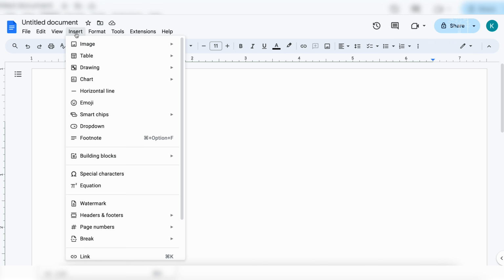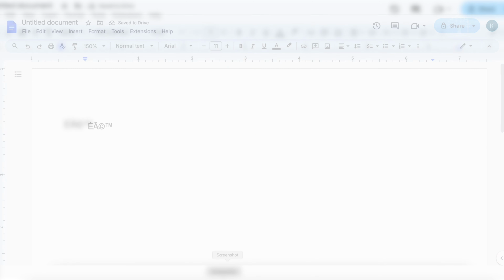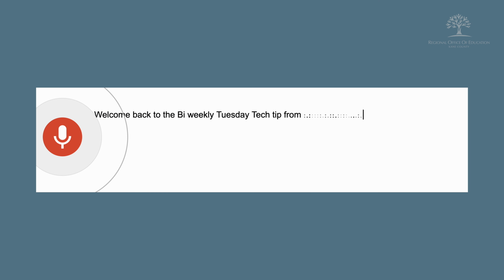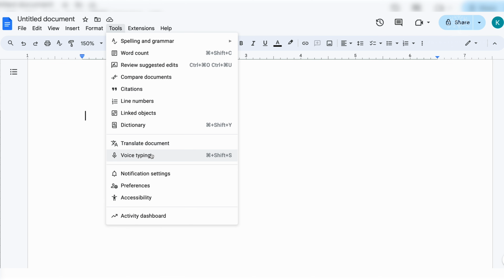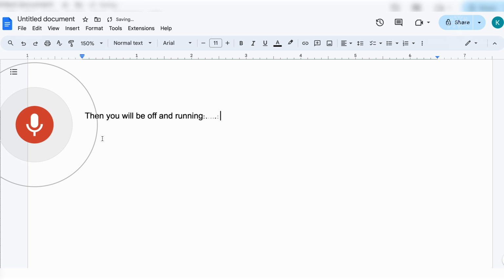Tuesday Tech Tip: Google Tips and Tricks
Google programs such as Docs and Slides are crucial tools to use when collaborating on projects with colleagues.

There's more to these tools than meets the eye, and in today's Tuesday Tech Tip, Phil Morris will show off a few tricks that will make editing in Google Docs and Slides even easier!